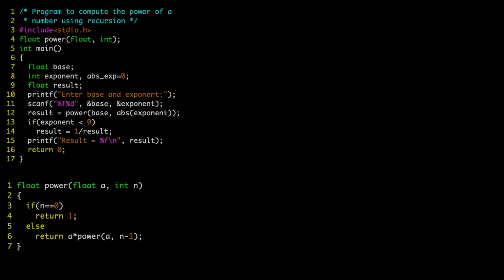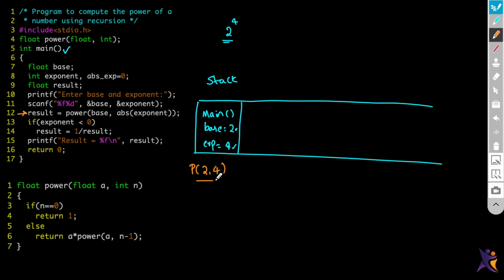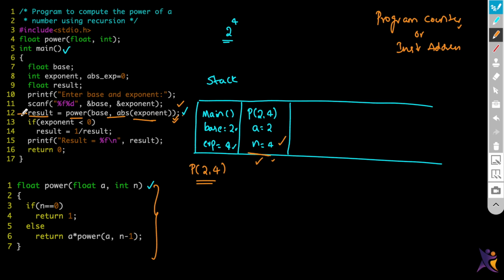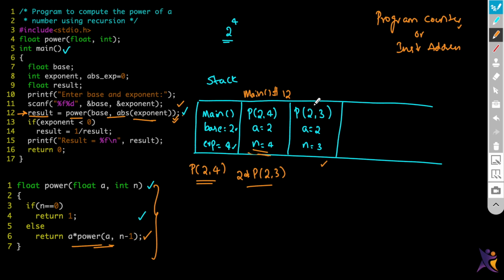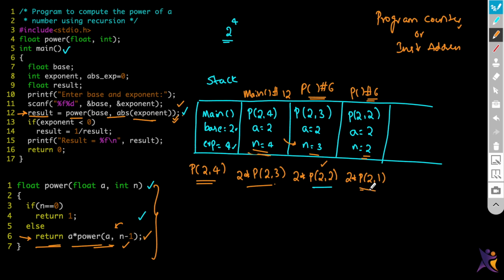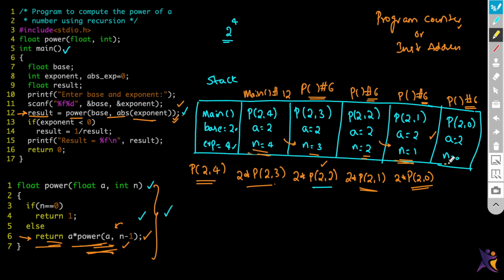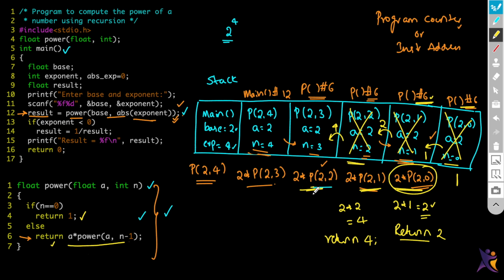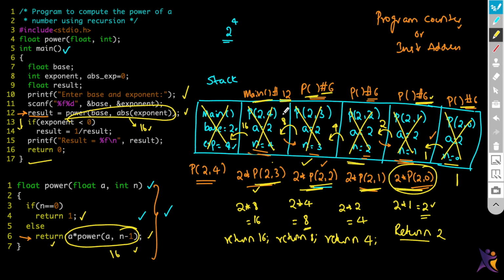6.3 Analyzing Recursion | C Programming | PurpleLane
In this video, I discussed how actually recursion works by working out an example of recursive power function. I talked about -
1. How an activation record is created for each function call
2. What happens during function execution
3. How control comes back to the calling function after finishing the function